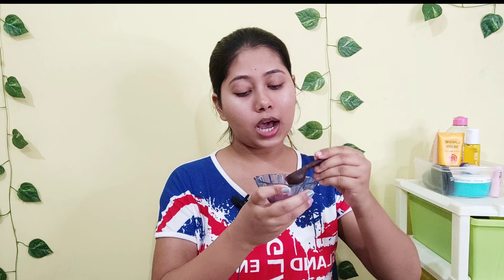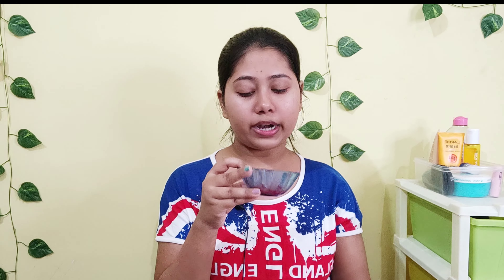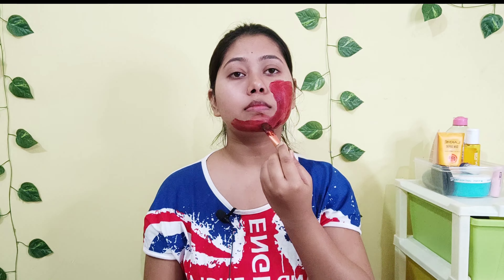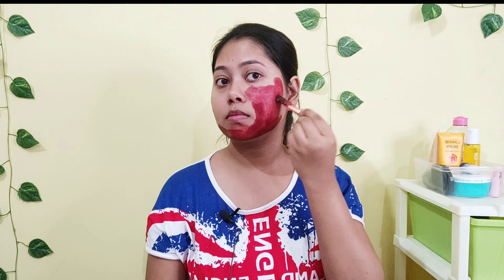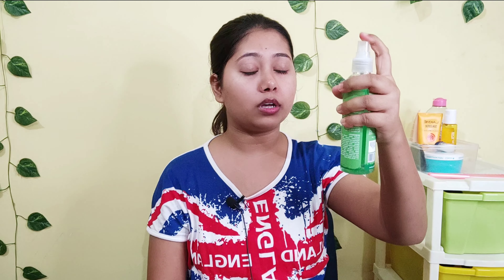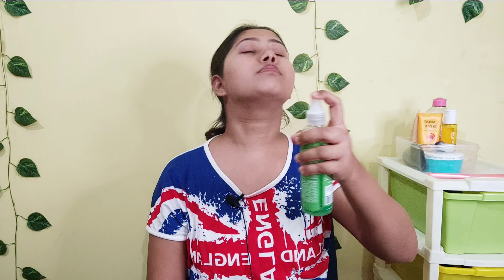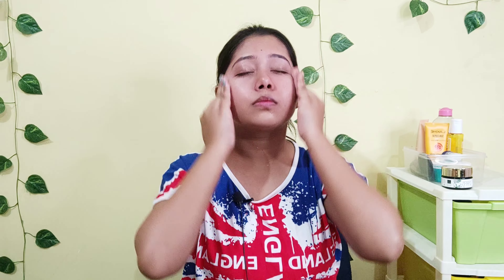My Weekly ✨Skin Pampering✨ Routine || Affordable Weekly Self Skincare Routine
©️ Copyright - Everything on this channel is created by the channel owner Nandini , please do not copy any photos or content without permission.